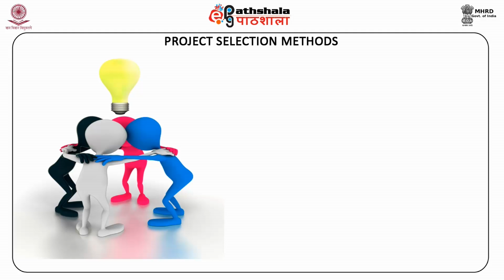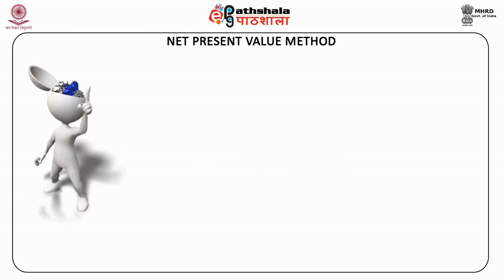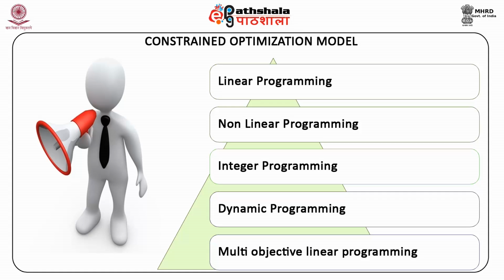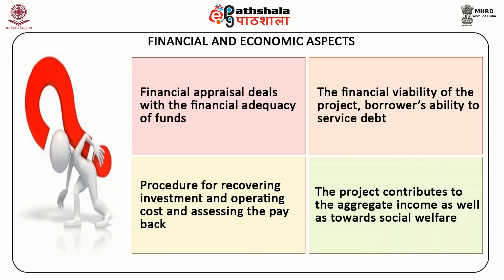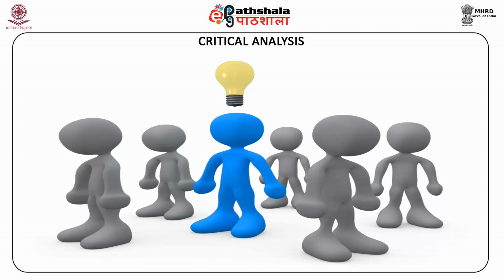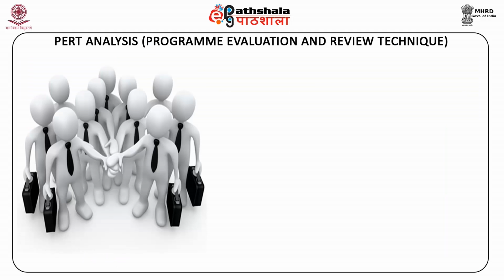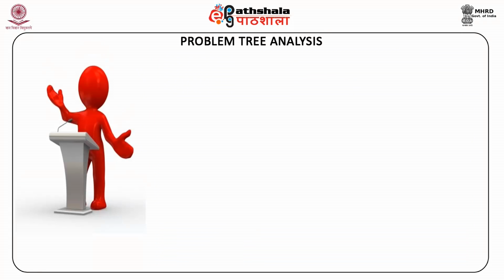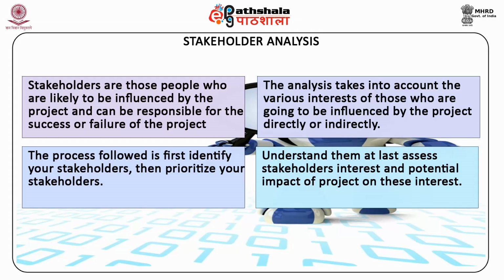M-03. Planning, Project Selection &amp; Appraisal